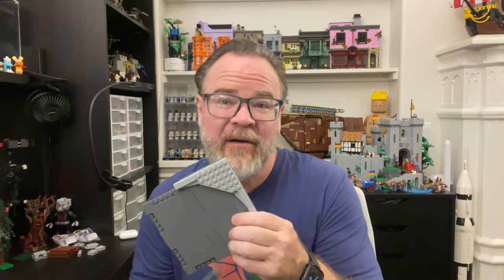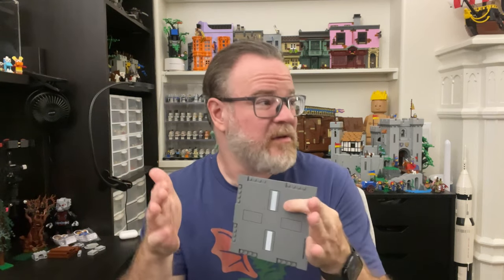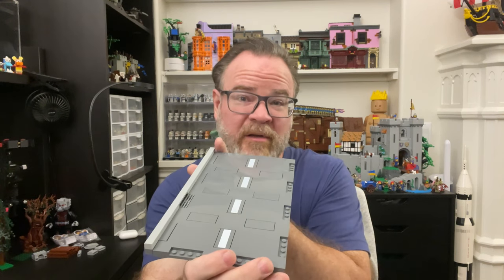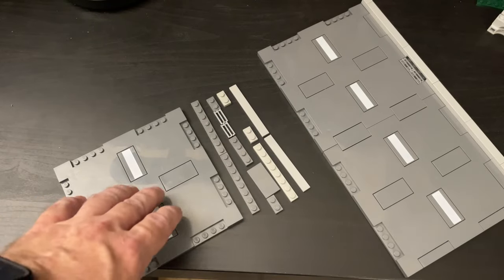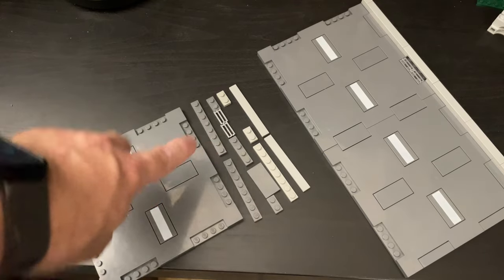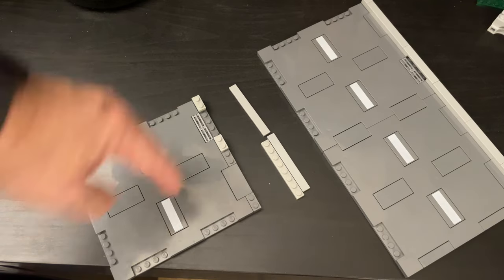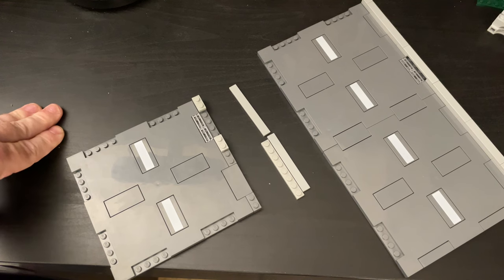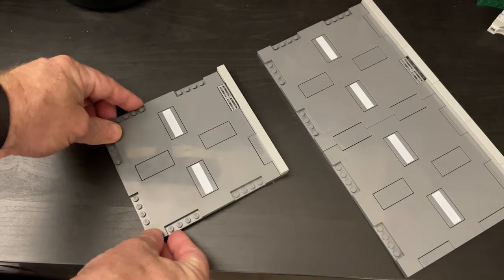LEGO Road Plate Curbs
Tutorial to make a lego road plate curbs. Tips and tricks working with the new LEGO road plates.